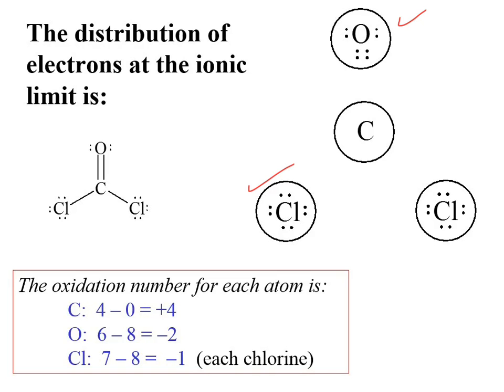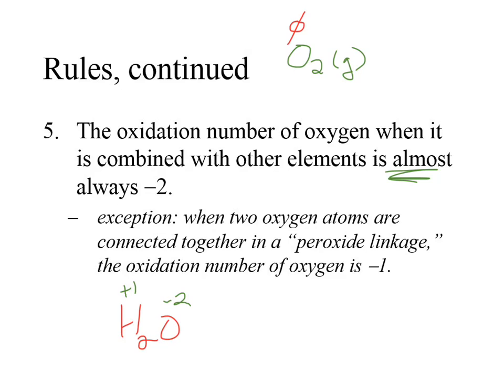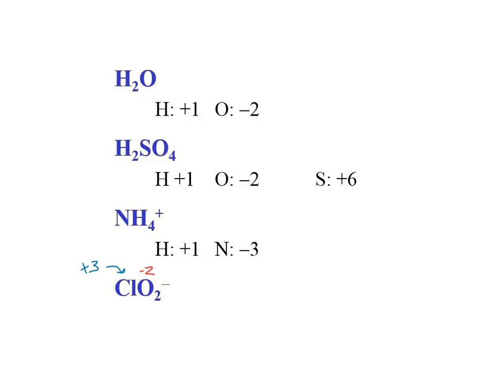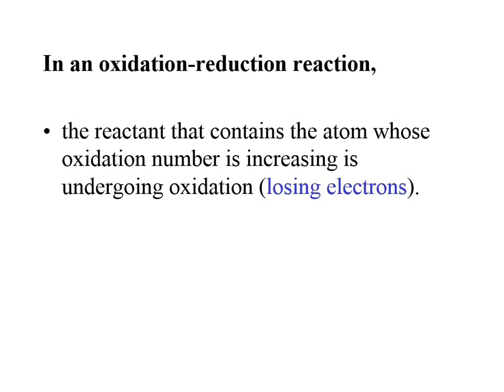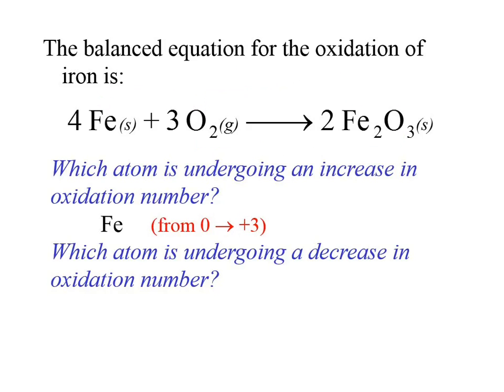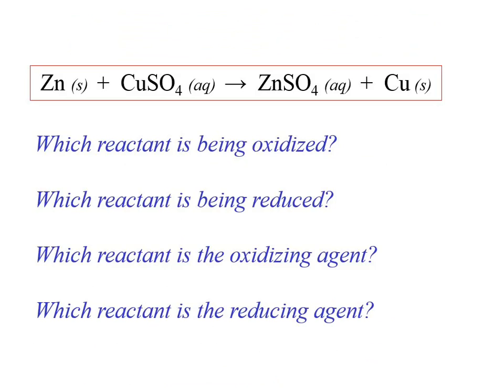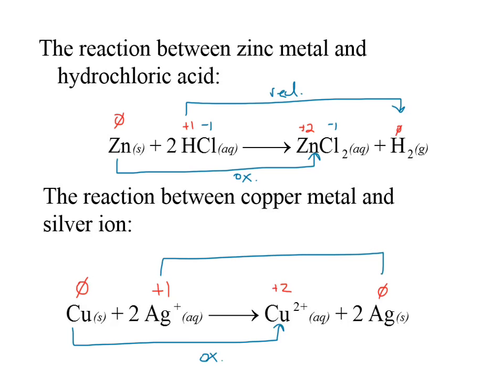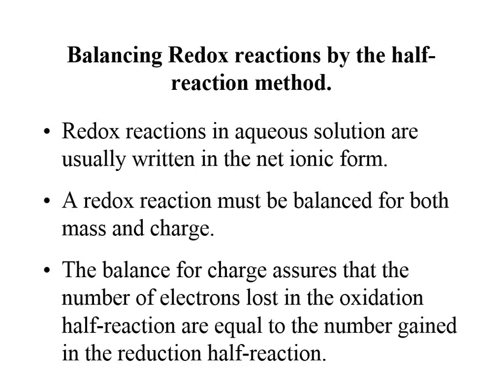CHM175 Oxidation Numbers and Redox Reactions